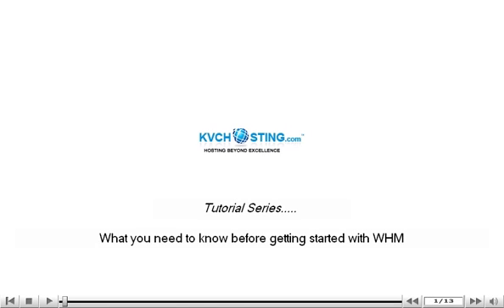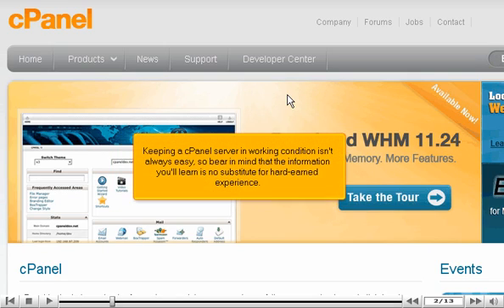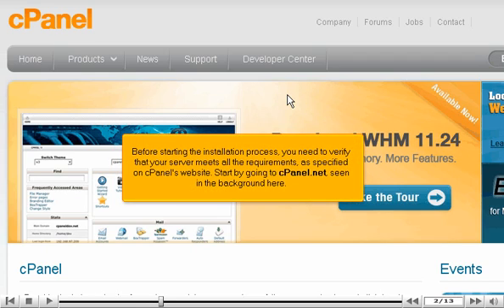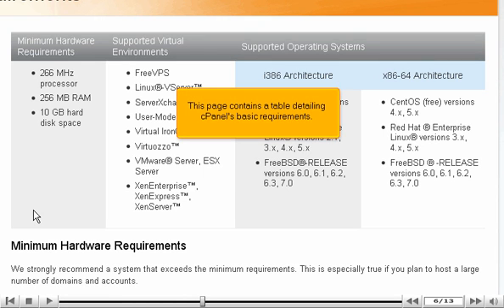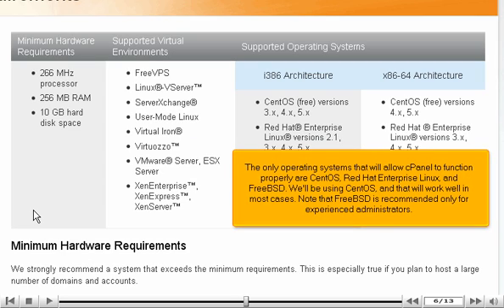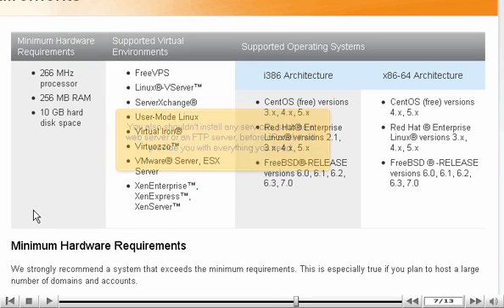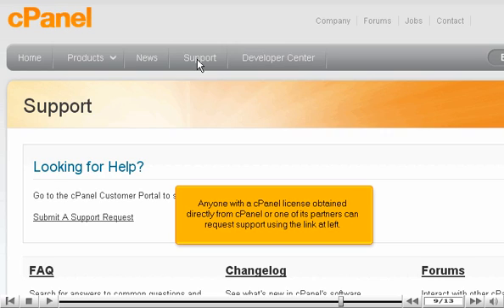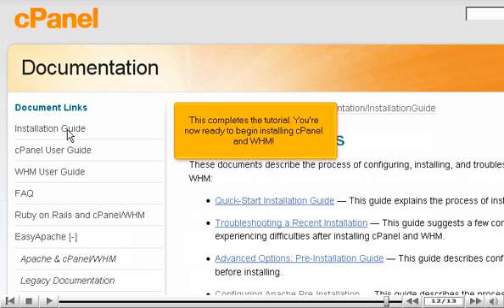What you need to know before getting started with WHM - WHM Setup Tutorials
What you need to know before getting started with WHM
• cPanel is one of the widely used control panel in web host industry. WHM is its backend. This tutorial tells about everything that you need to set up and maintain a cPanel/WHM server.
• To run cPanel, you'll need access to a Dedicated or a Virtually Dedicated Server that meets the system requirements.
• Most of the web hosts will install cPanel for you before giving access to a server. Before starting the installation, you need to know that your system meets the requirements. Start by going to cPanel.net.
• Click on arrow next to Products cPanel/WHM.
• Scroll down and click on System Requirements.
• The page has the list of all the requirements. If you plan to host a large number of domains, then it is suggested to have higher system configuration than the minimum.
• cPanel and WHM can't be installed on a production web server. So, you need to have a freshly installed operating system. You must have a valid license for your server's IP address for cPanel and WHM to work.
• Now you are ready for the installation. Anyone with a cPanel license can request support from the support link.
• If you face any problems during installation, do read the Installation Guide in Document links.